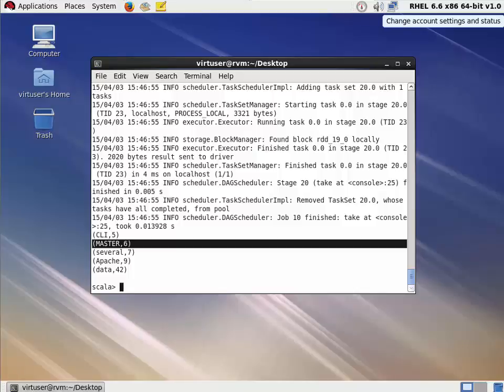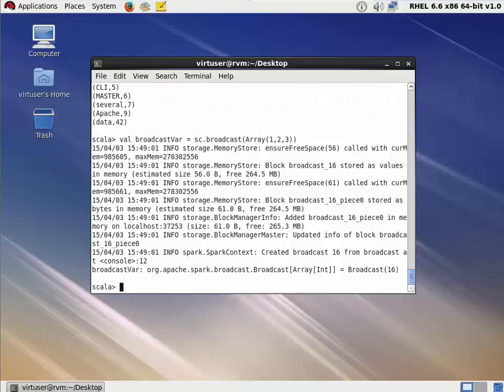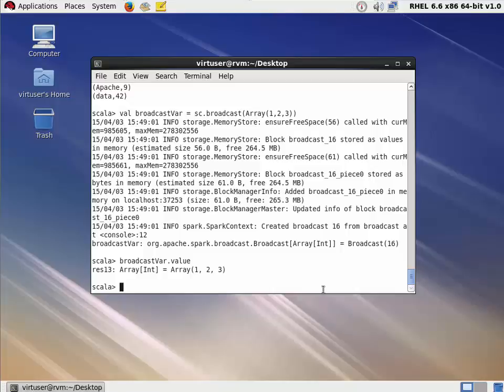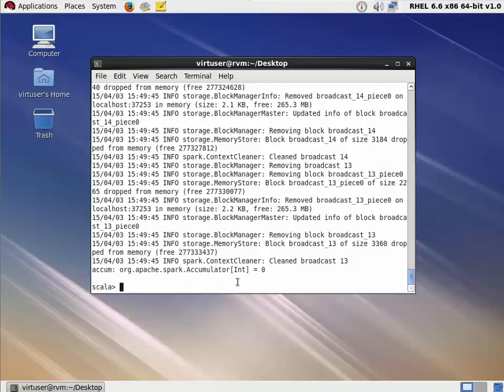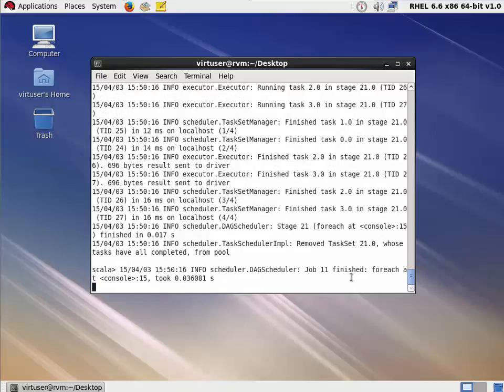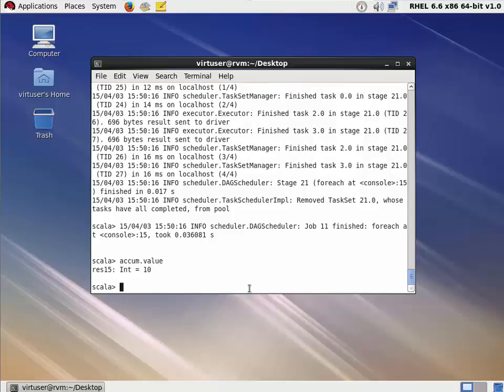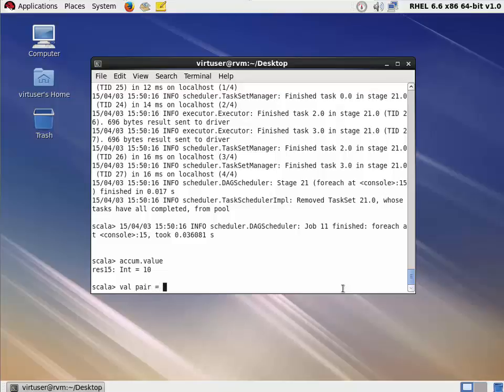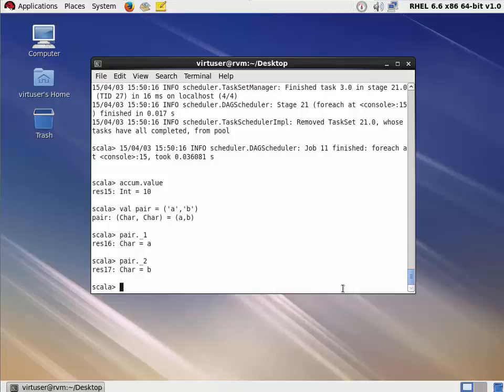Apache Spark lab2 video3